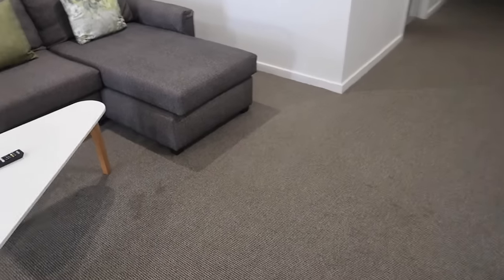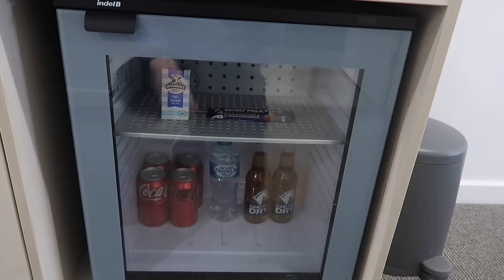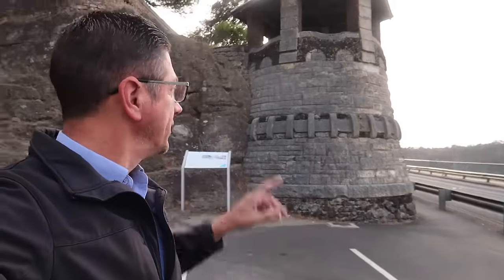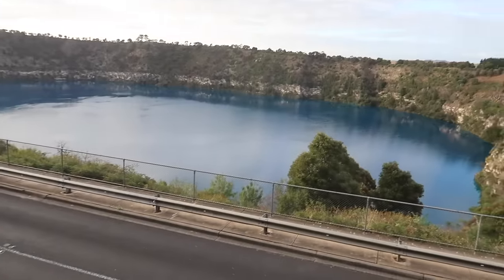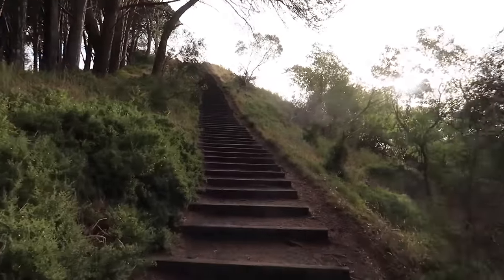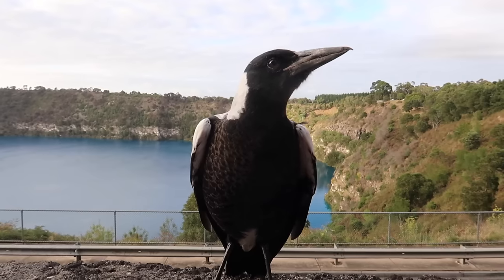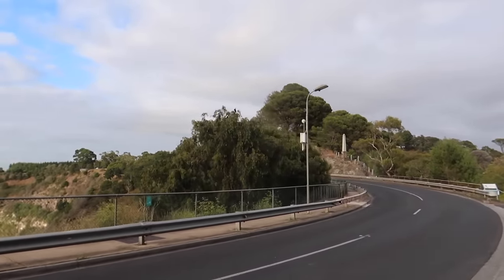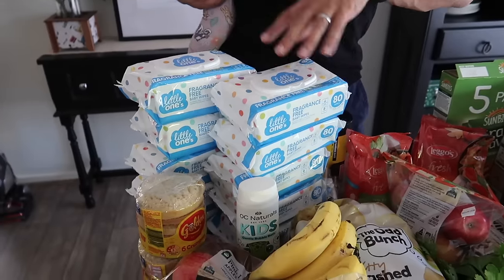Short TRIP AWAY & Pre Easter GROCERY HAUL | Large Family of 13 Daily Vlog